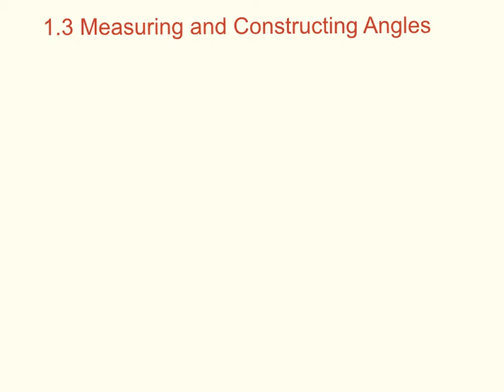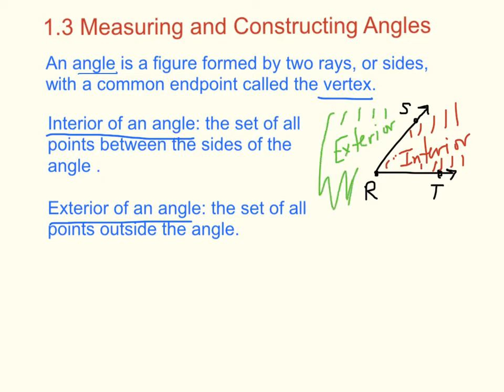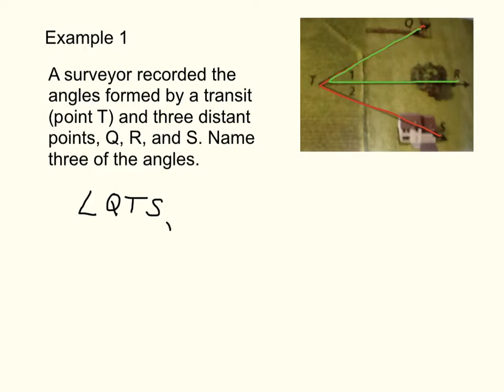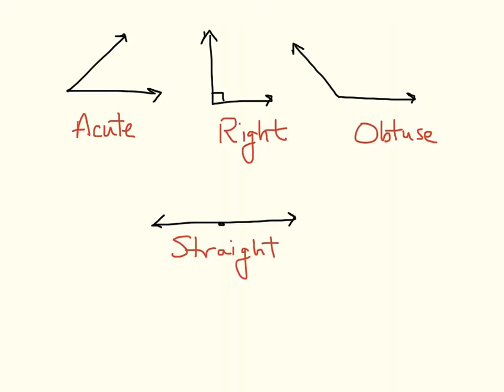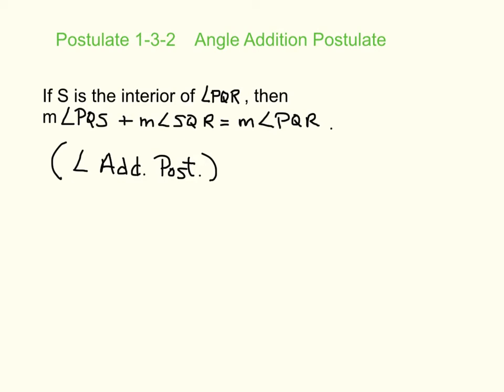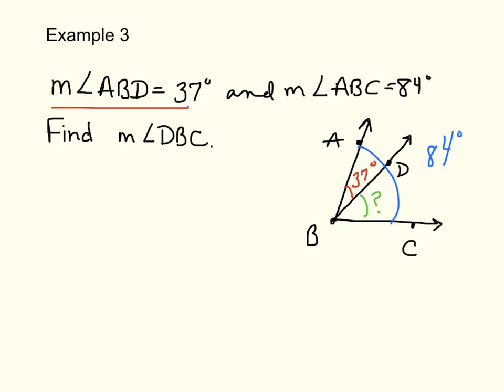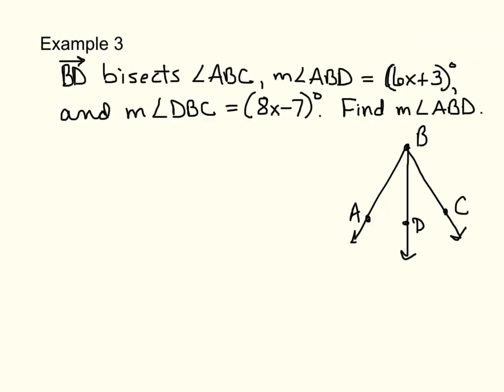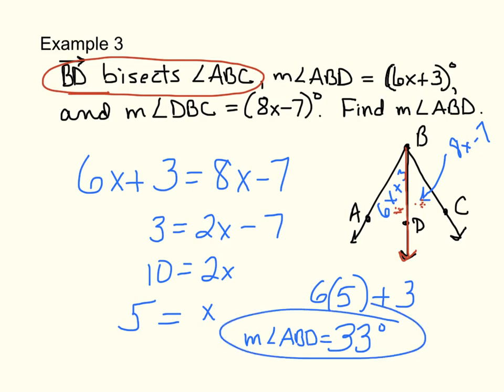8th TAP, section 1.3 - Measuring and Constructing Angles